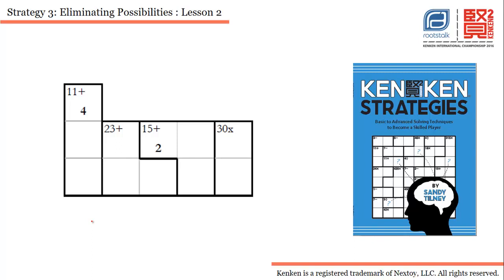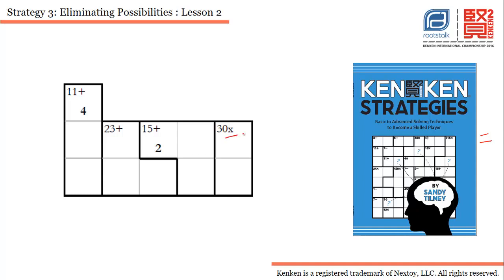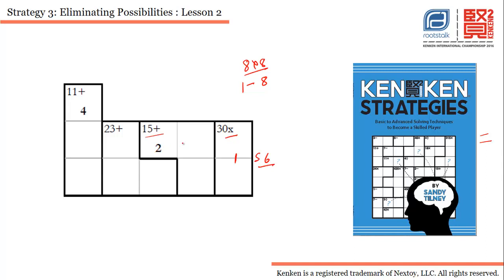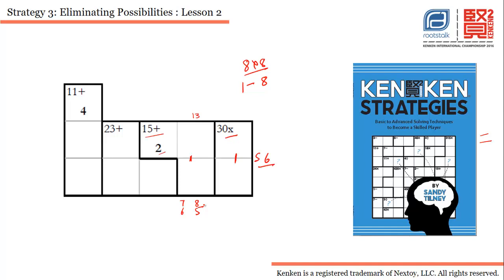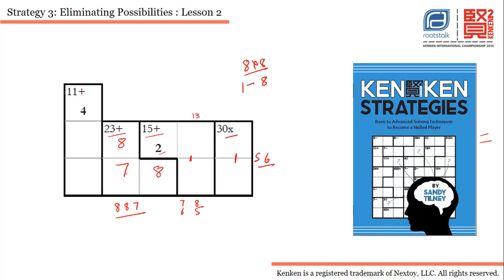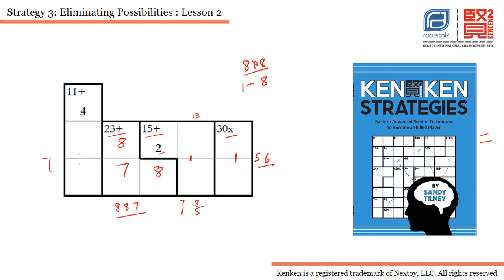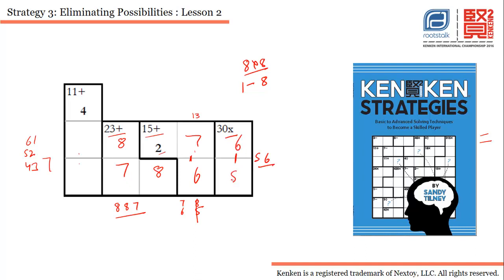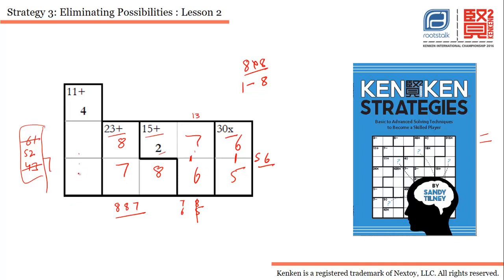Kenken Strategies- Eliminating Possibilities- Lesson 2